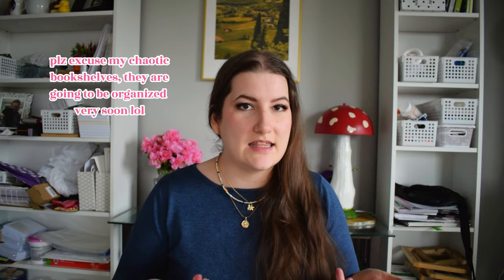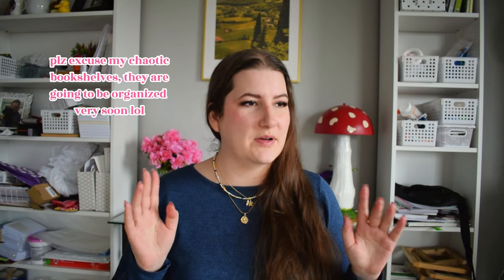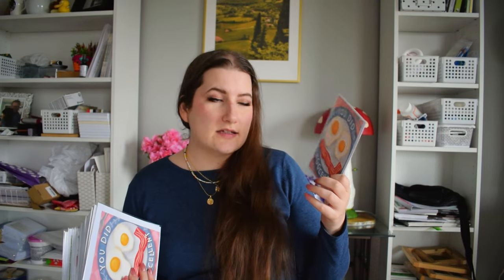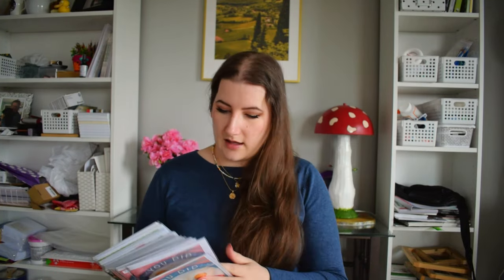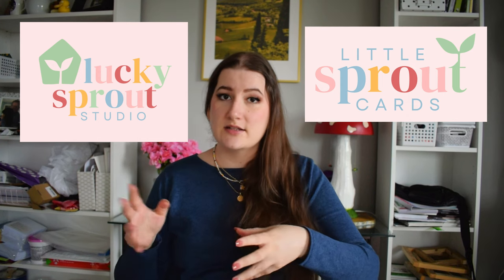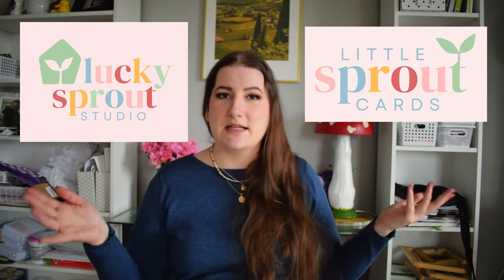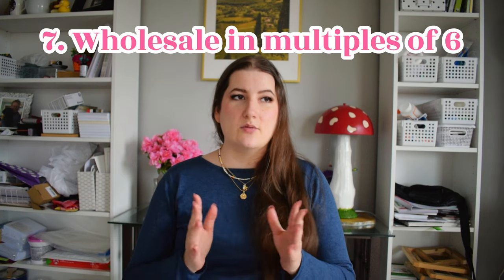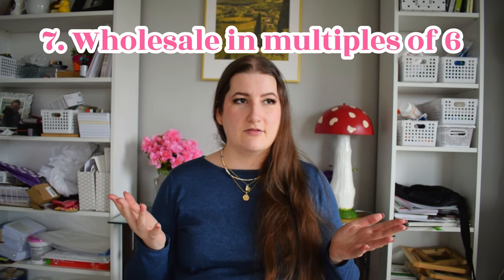10 lessons from 1 year of my greeting card business 💌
I started the greeting card side-business of my art studio a year ago and boy have I learned a lot! From technical card design details, trends and must-have card themes, to strategies for wholesaling, there are a lot of things I know now that I wish I'd known then. So I wrote it all down and then made this video to share with you!

If you have any questions about making or selling cards that I didn't cover, please put it in the comments and I'll do my best to answer! ☺️

- white envelopes that I like
- my printer, Epson Ecotank 2400

Hi, I'm Rebecca and I run Lucky Sprout Studio! I am an artist and graphic designer and love making cute artwork and fun stationery products. On my channel you can find art/product tutorials, business advice, and studio vlogs! I hope you'll join me~~